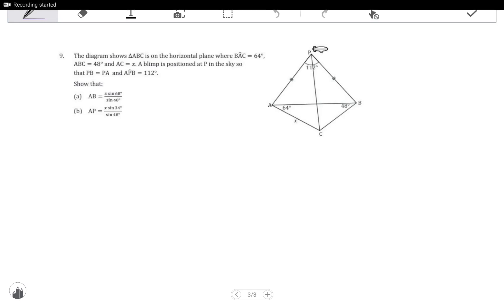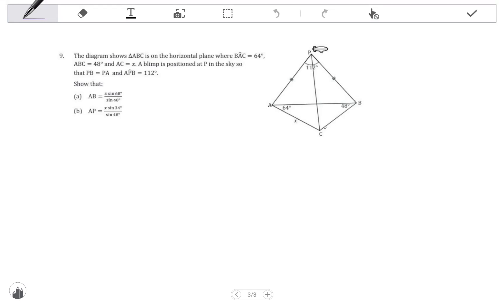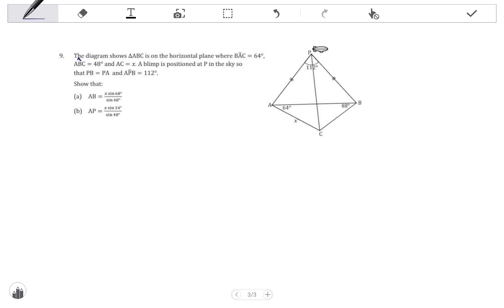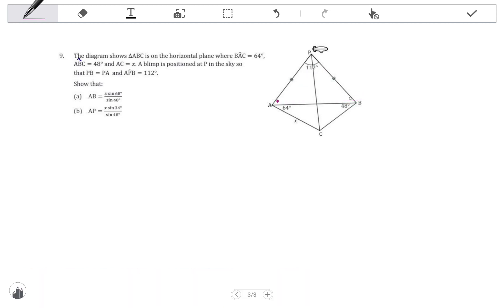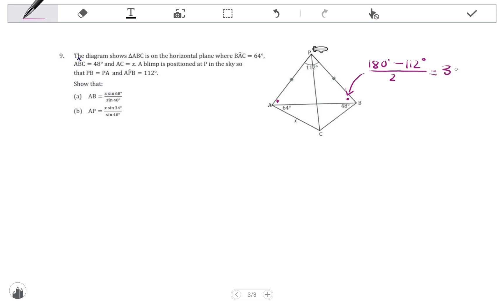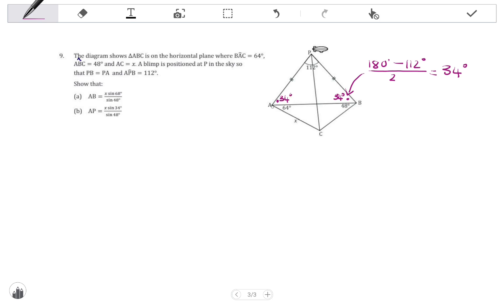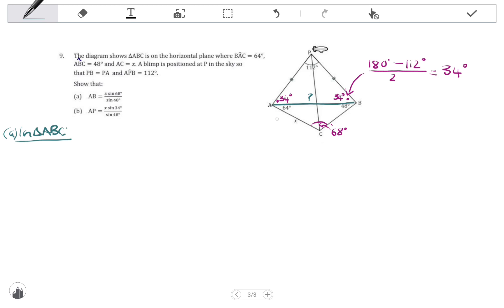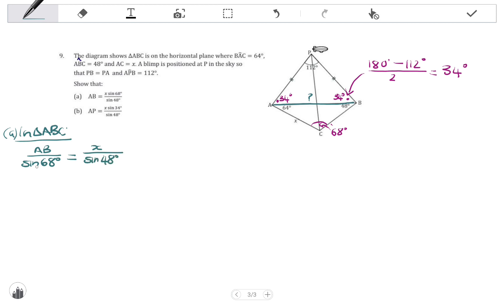12 TRIGONOMETRY - Proving in 3D - Task 3 no 9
I explain the solution of Page 140 Task 3 no 9